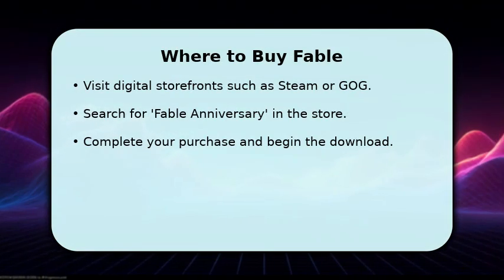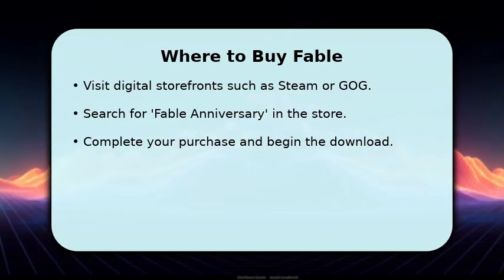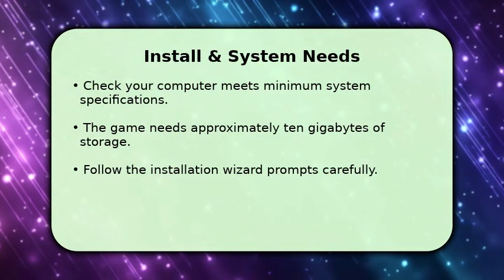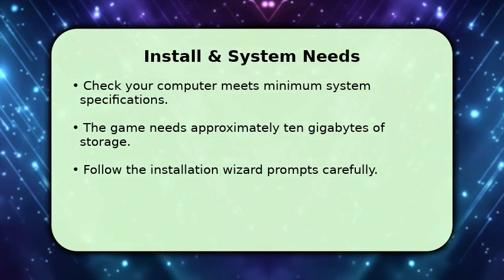How to Play Fable on PC (Easy Method)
▸ (v) Learn how to play Fable on your PC with this easy-to-follow guide. In this video, we'll walk you through the steps to get started with the game and provide tips for beginners. From installing the game to navigating the in-game menu, we've got you covered.